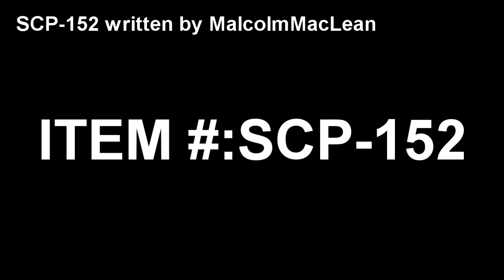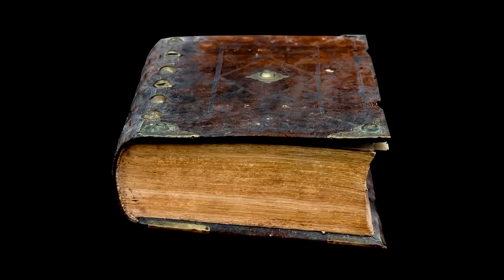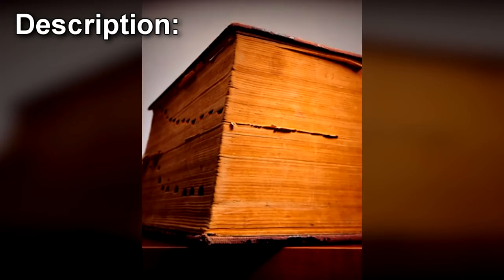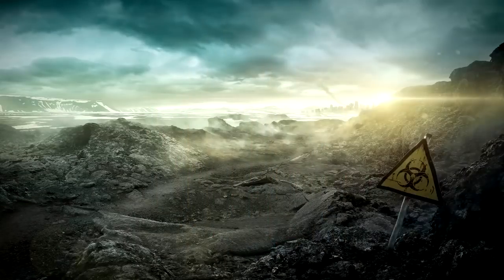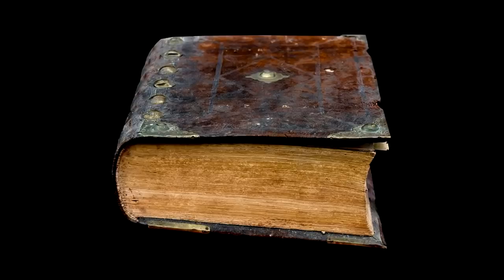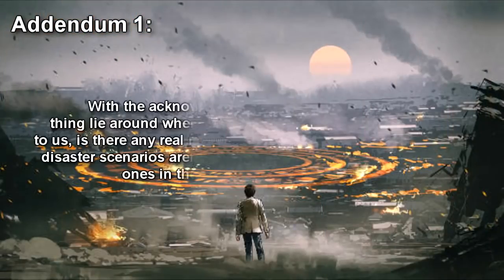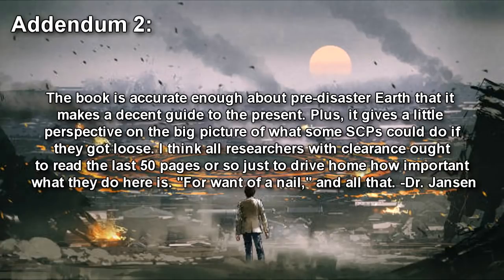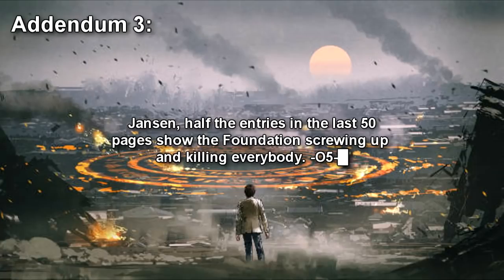SCP-152 Book of Endings - Humanity's Grimoire of Oblivion (SCP Foundation Reading)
This SCP Foundation reading video is about SCP 152 "book of endings". The contents of the book consist entirely of a series of entries that describe apocalyptic events, which are not always XK-class end-of-the-world scenarios but invariably deal with the extinction of humanity. The entries are arranged in chronological order, beginning with an unexplained spontaneous failure of the sun in 6000 BC and ending with other events close to the present day. Many of the entries describe apocalypses caused or facilitated by objects that are or were in Foundation custody, or are of a paranormal nature. There are also records of human extinction caused by more "conventional" means, such as nuclear warfare or deadly viral epidemics. Each entry describes in some detail the events leading up to the calamity itself, and the aftermath until the point at which the last human on Earth dies.

Table of Contents:
00:00 Introduction
01:08 Description
04:51 Addendum 1
05:09 Addendum 2
05:34 Addendum 3
05:44 Addendum 4
05:50 Incident Report 152-05:
06:45 Addendum 5

Written by MalcolmMacLean